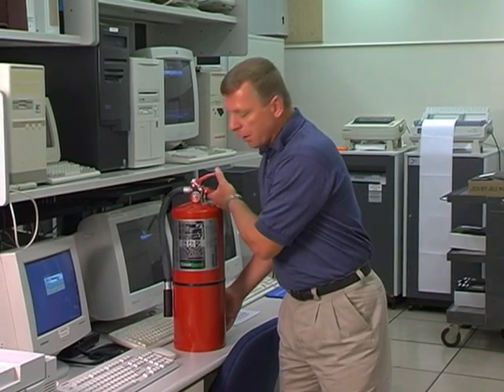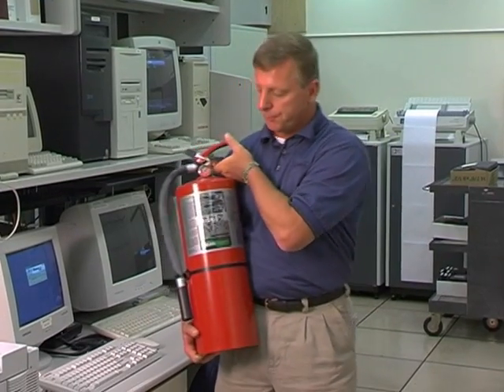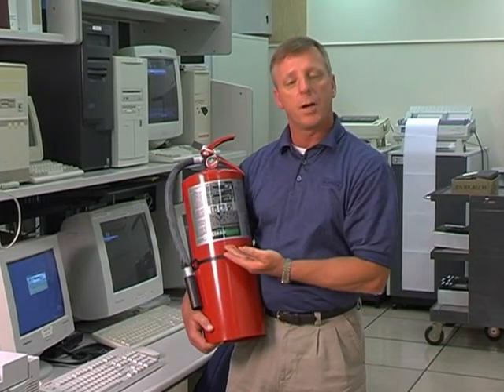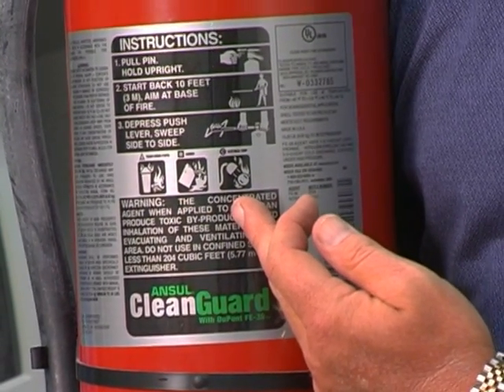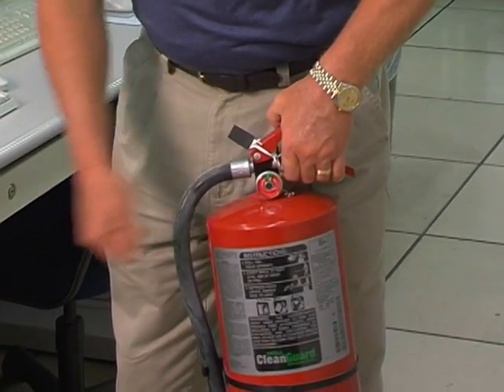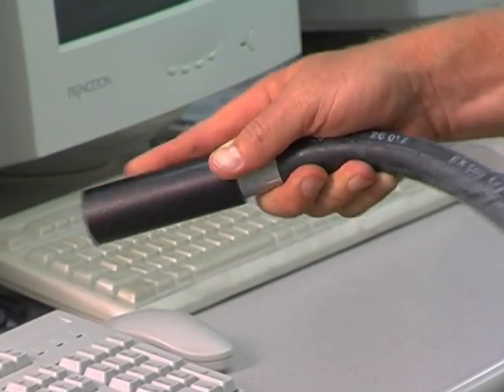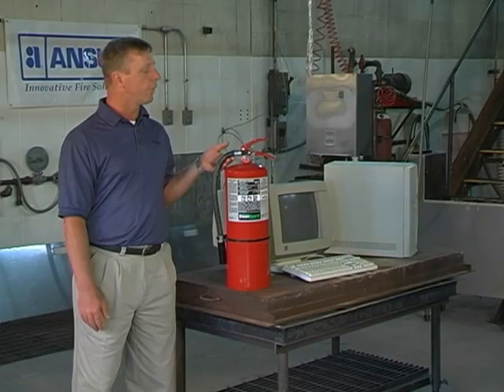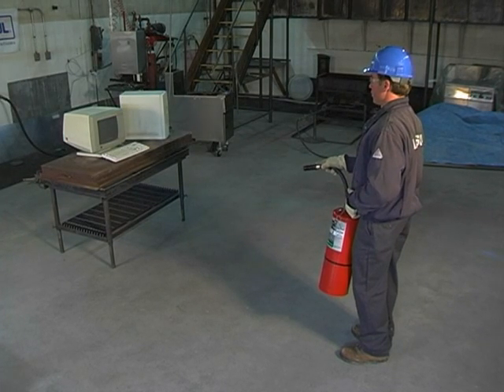Clean Agent-Halon - How to use a fire extinguisher training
Video on how to use Clean Guard fire extinguisher.